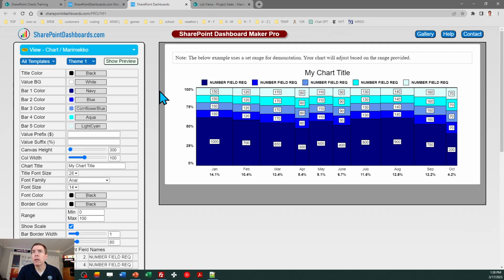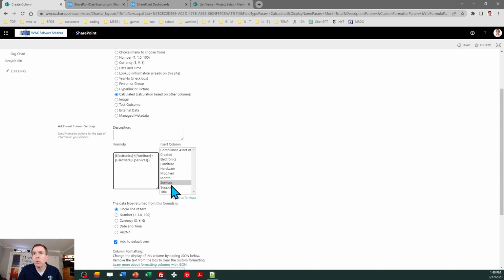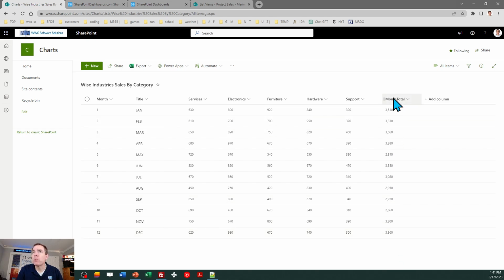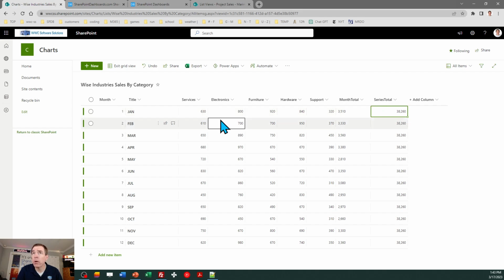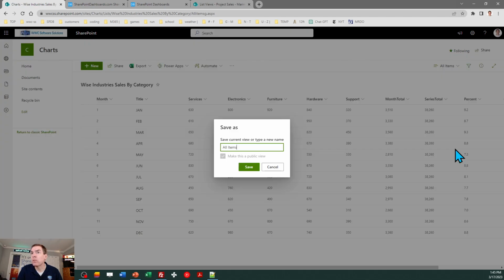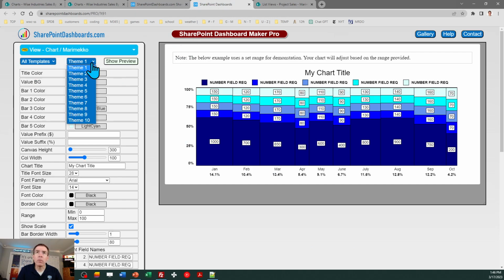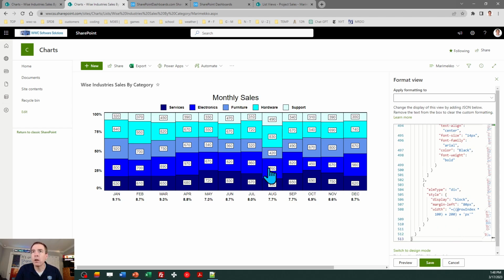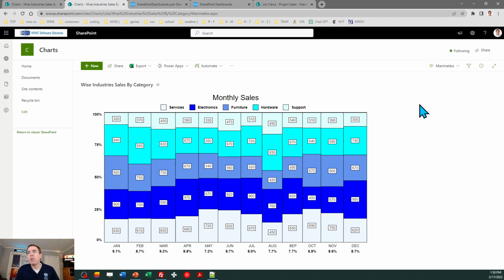SharePoint Charts Complete Training - Marimekko Charts (Part 14)